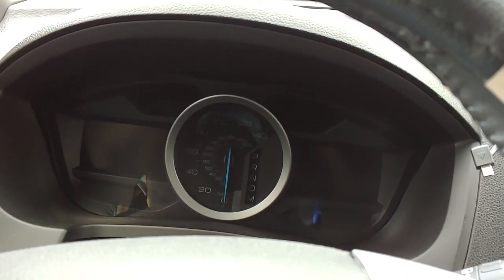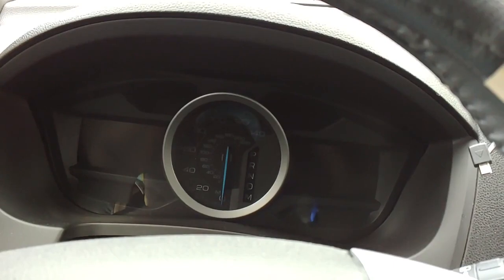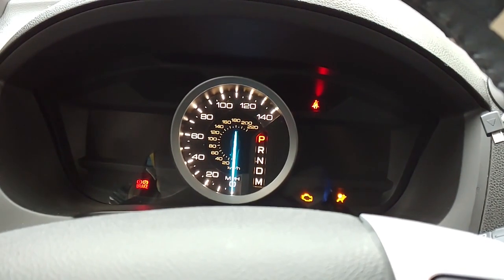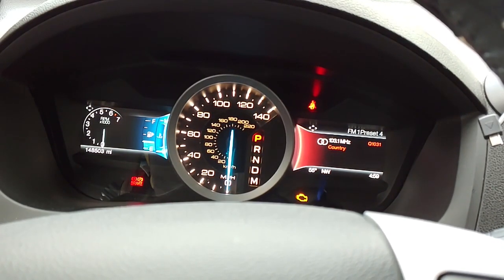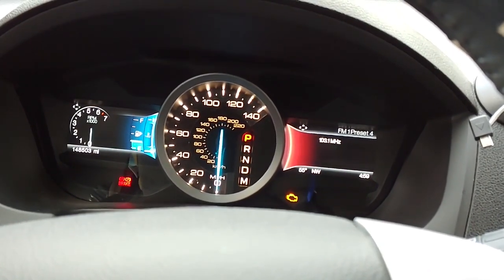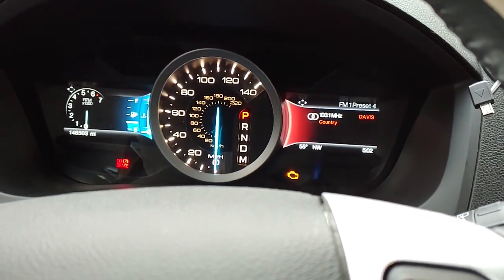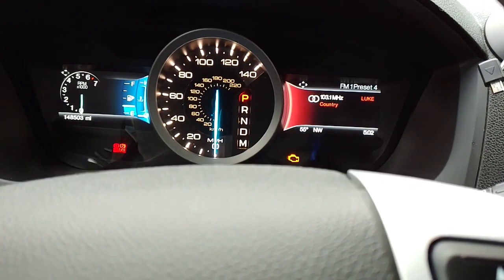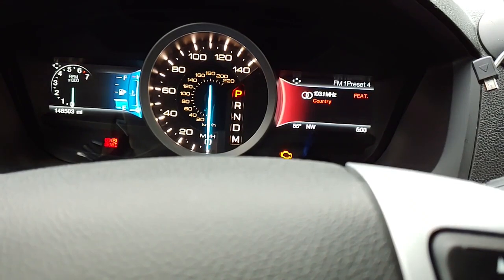Ford seat belt chime disable all 2015 to 2021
WILL WORK ON ALL FORD CARS, TRUCK AND SUV'S 2015 TO 2021

Just incase you get tired of your seat belt chime or you use your passenger seat to carry stuff like boxes or your 75 pound dog and not able to buckle them up and want to keep the seat belt chime from sounding off the whole time this is the video for you.